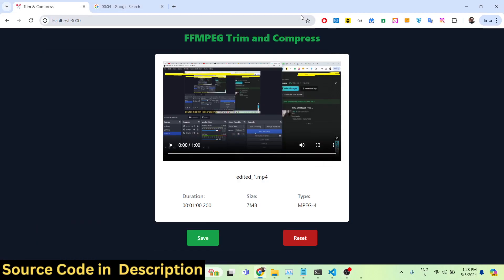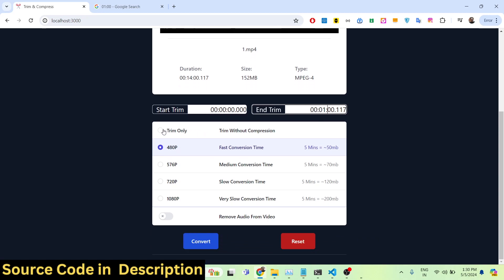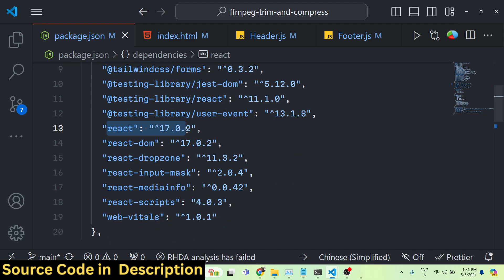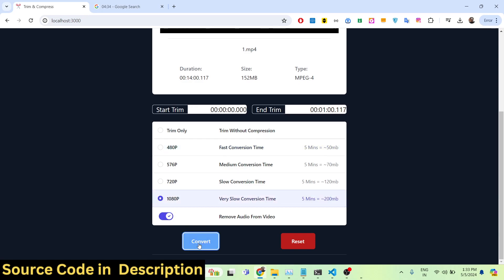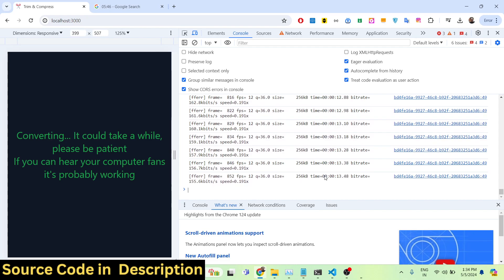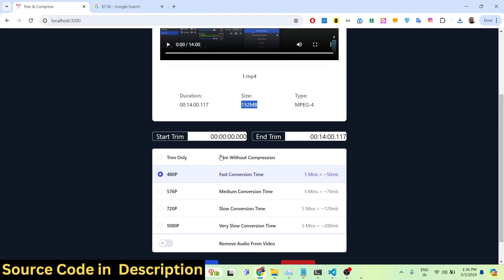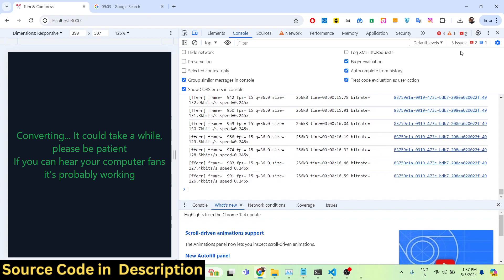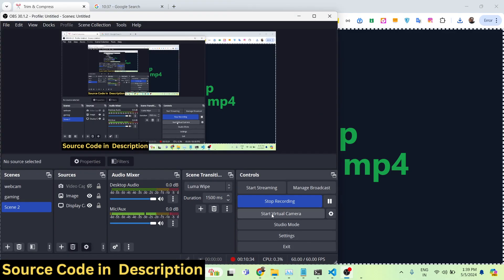Build a React.js FFMPEG WASM Video Trimmer & Compressor Timeline Editor in Browser Using JS